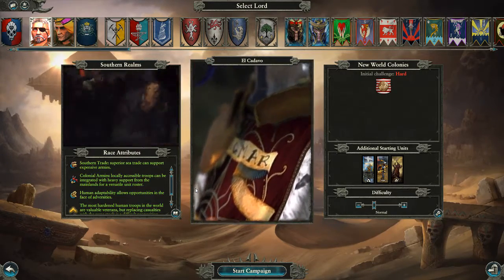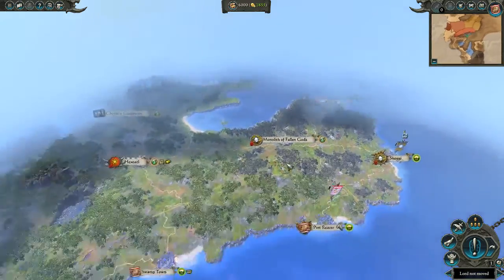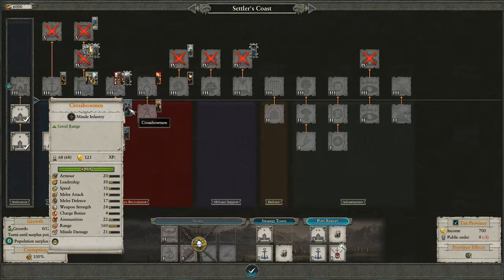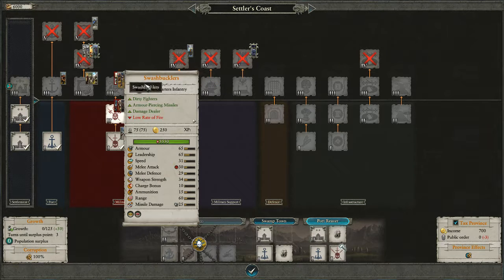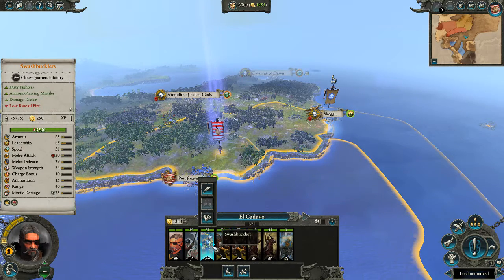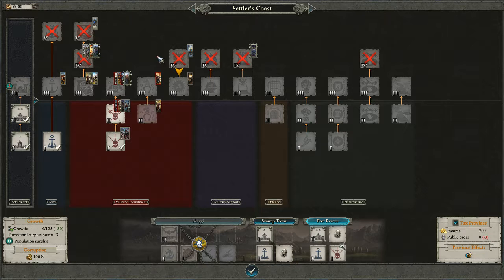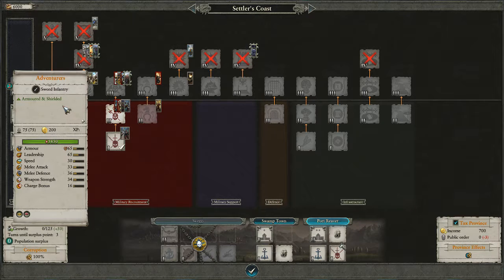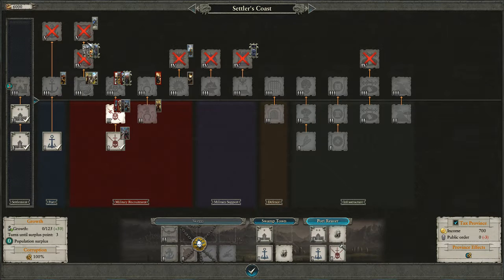New World, New Problems: Ep 0 (Intro)